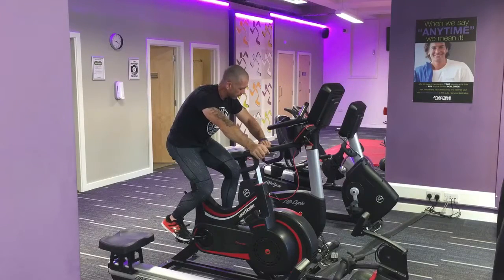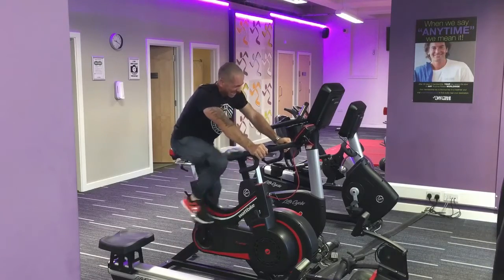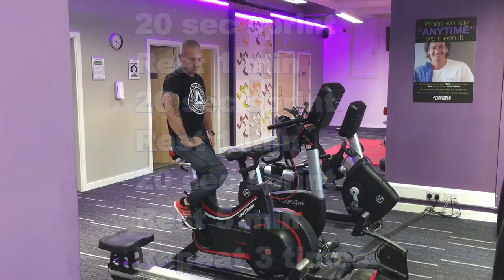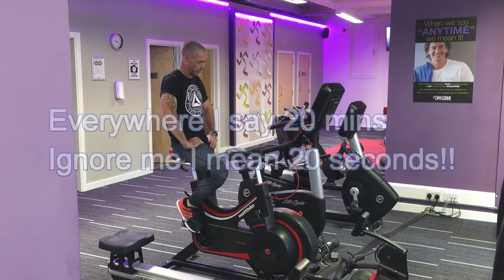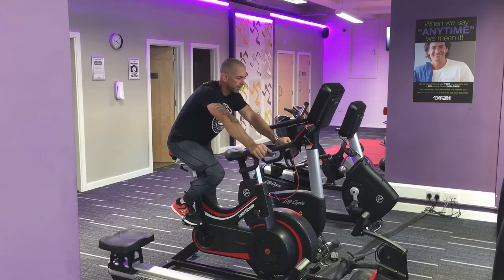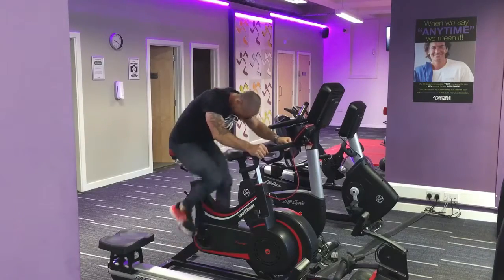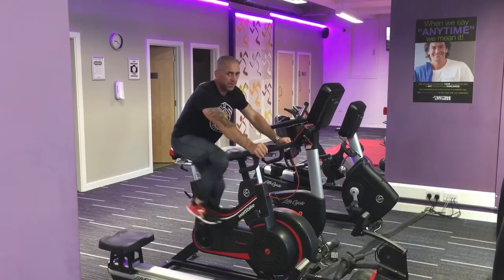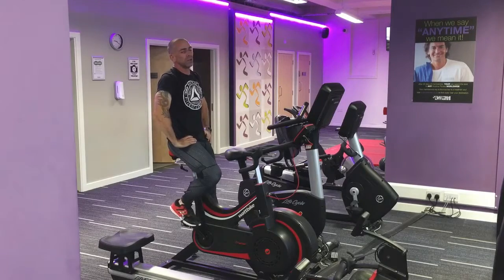Cycling Intervals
Exercise Bike Intervals

20s on and 1min rest X 3

Rest 3 mins and repeat 3 times in total.

This sounds easy but it really isn't easy at all. Your sprints should be all out sprints and although I've put rest 5 mins on the screen you could probably work towards resting 3 mins between blocks of cycling.

You be the judge on how hard you want to push this but bear in mind that the sprint effort should be repeatable.

ie if you achieve a certain distance during your first sprint you should aim to keep this consistent.